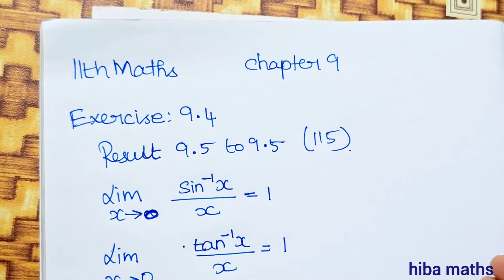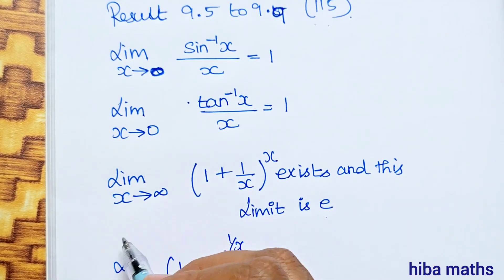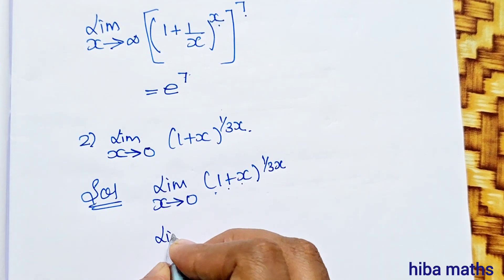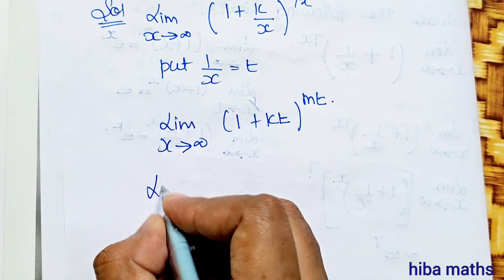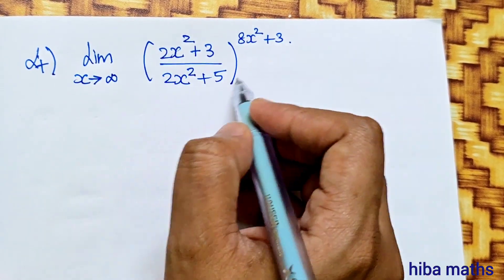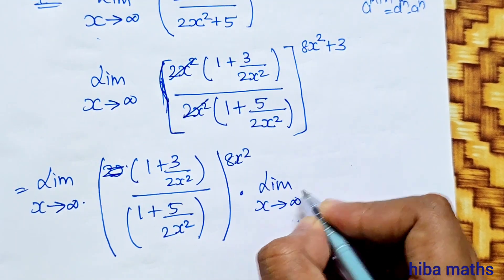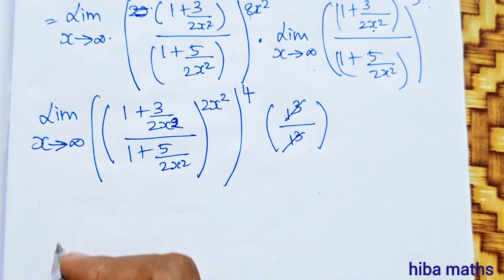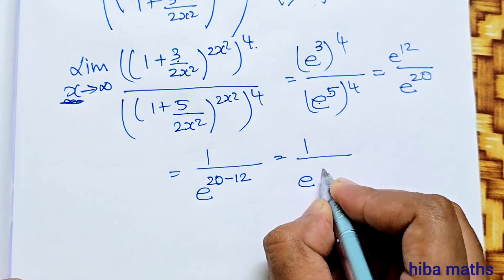11th maths chapter 9 exercise 9.4 question 1-4 Differential calculus limits and continuity tn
11th maths chapter 9 Differential calculus limits and continuity exercise 9.4 question 1-4 tn syllabus

11th maths chapter 9 Differential calculus limits and continuity

11th maths exercise 9.4 question 1
11th maths exercise 9.4 1st sum
11th maths exercise 9.4 sum 1
11th maths exercise 9.4 question 2
11th maths exercise 9.4 2nd sum
11th maths exercise 9.4 sum 2
11th maths exercise 9.4 question 3
11th maths exercise 9.4 3rd sum
11th maths exercise 9.4 sum 3
11th maths exercise 9.4 question 4
11th maths exercise 9.4 4th sum
11th maths exercise 9.4 sum 4

11th class maths tutorial for beginners
Mathematics tutorials
Maths homework help
Hiba maths